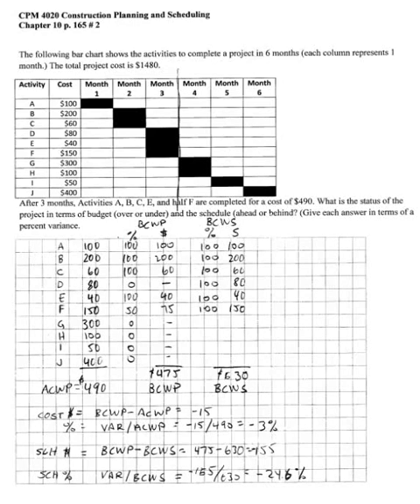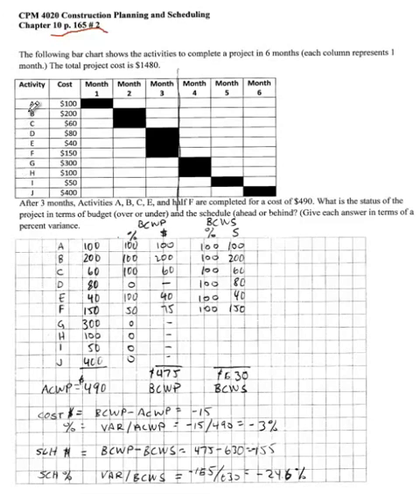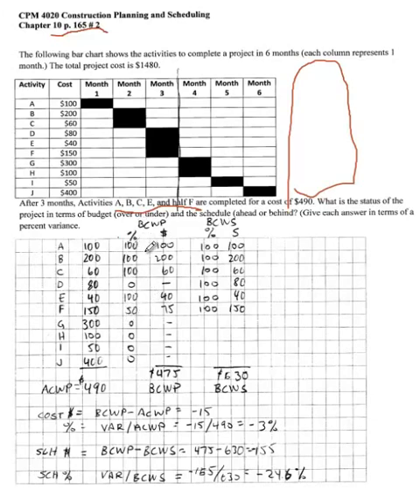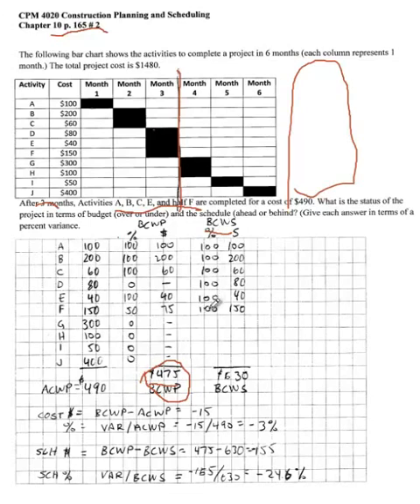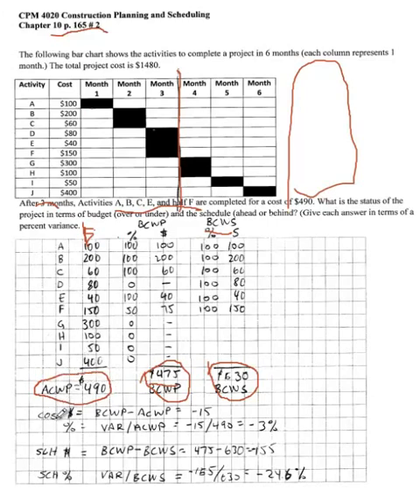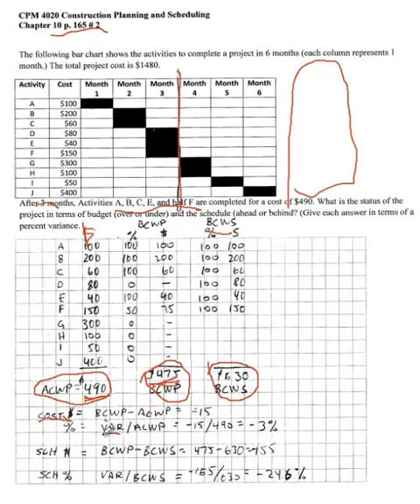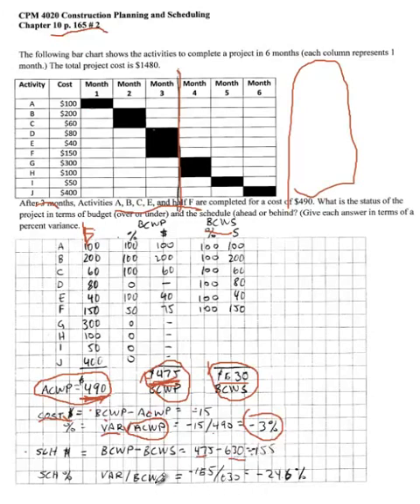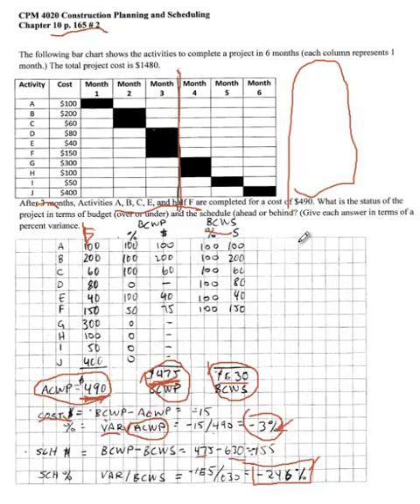CPM 4020 Video Earned Value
Video on computing earned value